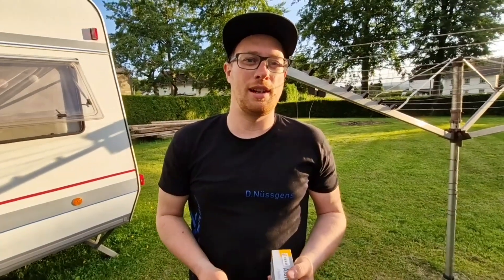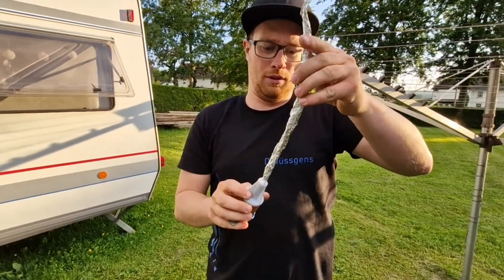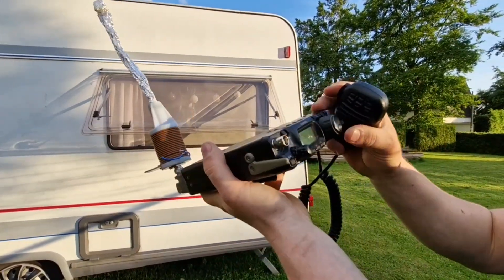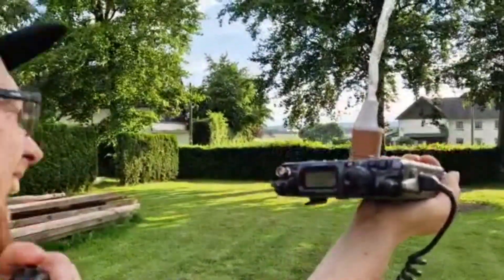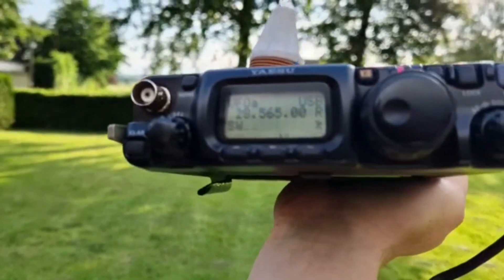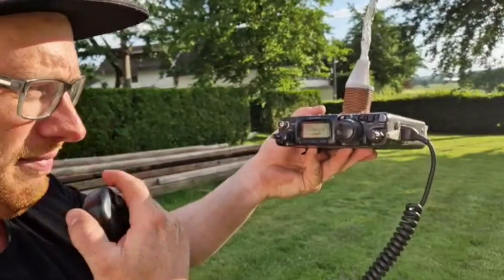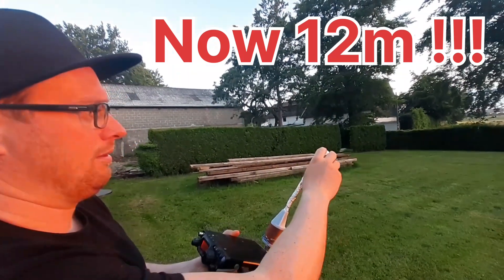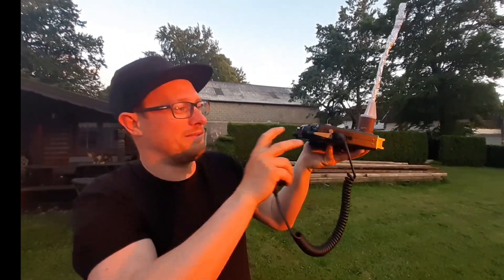Insane 20cm aluminum-foil antenna for 10m 😉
Awsome 20cm antenna made of aluminum foil.
I just test this stupid antenna and it works 😉

Check what is possible with QRP and 20cm antenna.

73 David DL1DN